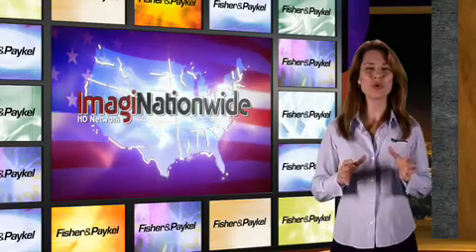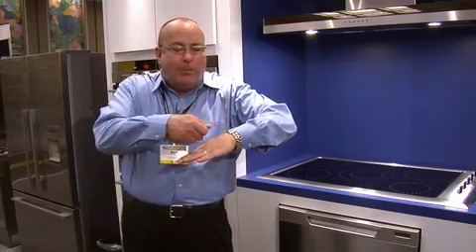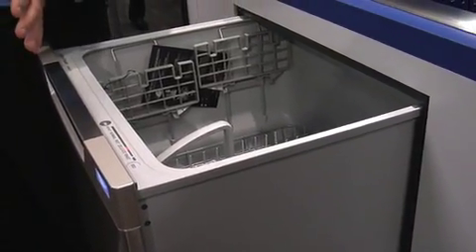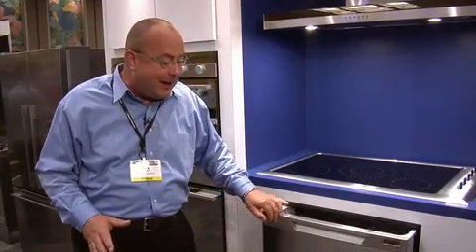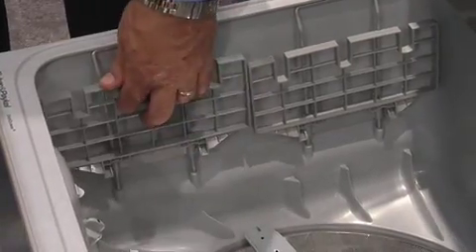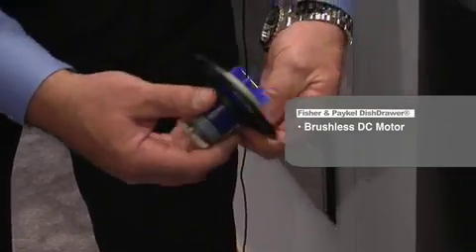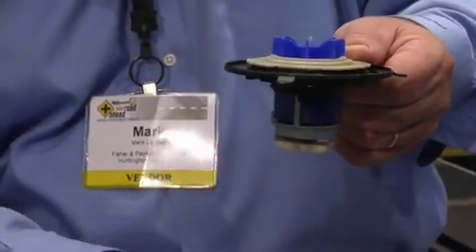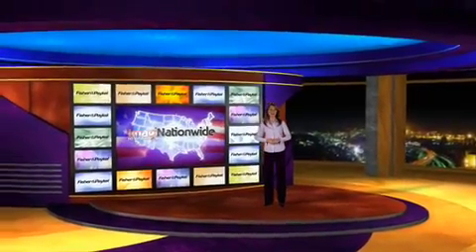Fisher Paykel DishDrawer Video.m4v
How does the Dishwasher Drawer work?  Watch this video and find out.  The Fisher Paykel DishDrawer revolutionized the dishwashing industry many years ago.  To this day the Fisher & Paykel company manufactures and refines the dishwasher drawer.  While a little long, this video does an excellent job of explaining the history, benefits, features, and unique attributes that make this cleaning appliance great.  Definetely worth watching if you are considering to buy a drawer dishwasher.